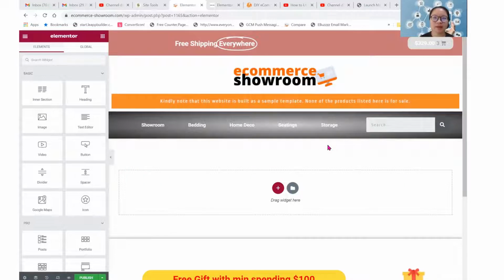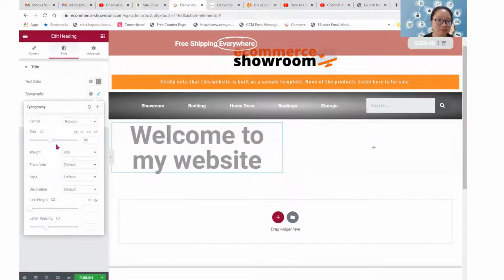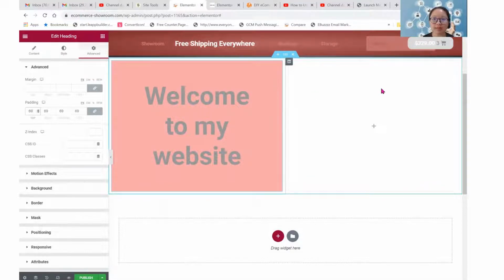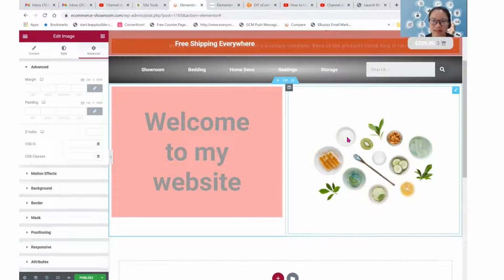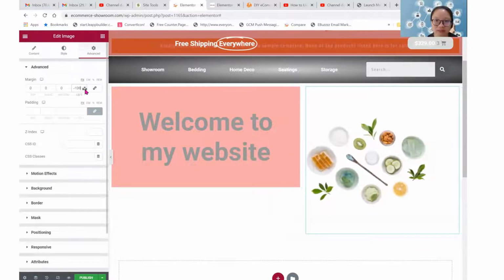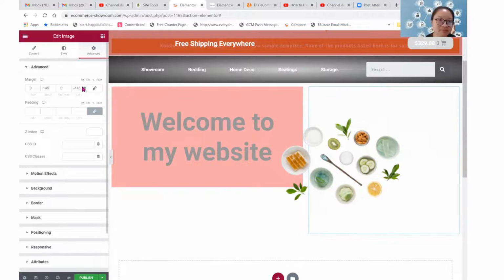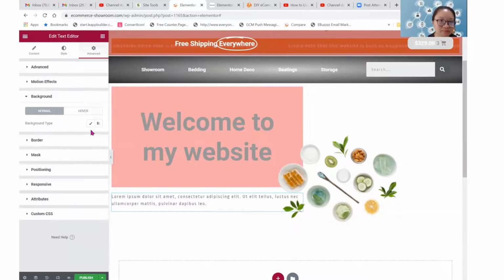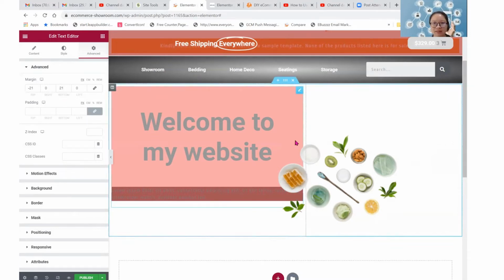How to overlap elements in Elementor Site Editor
This video shows you how sections or elements may be overlapped to enhance your website design.

​Join the conversations [If you are interested in topics around Lazada, Shopee, WordPress, WooCommerce, Elementor, Web3, Roblox for Brands]: